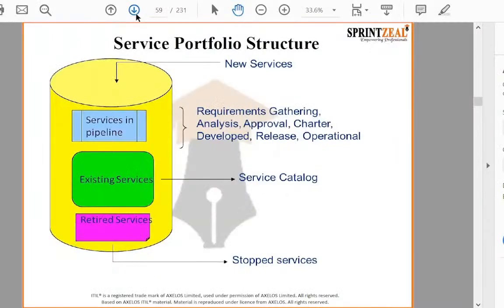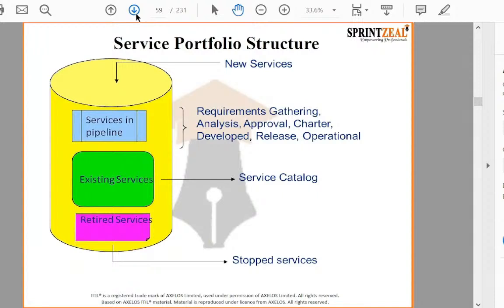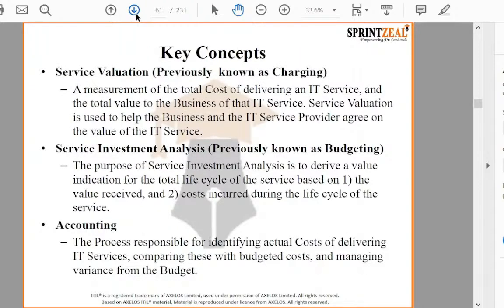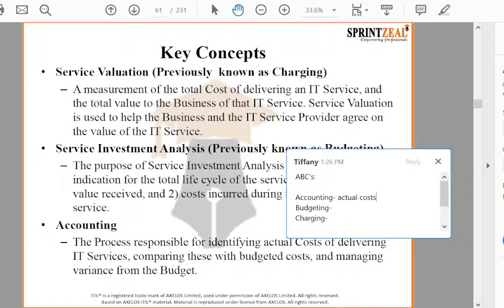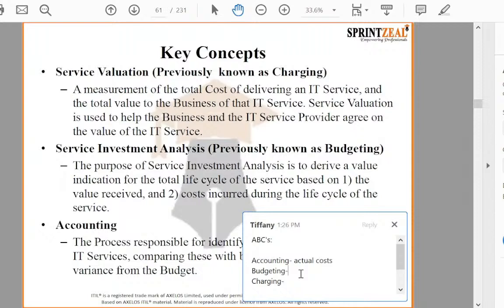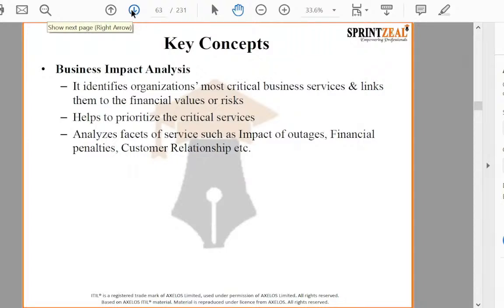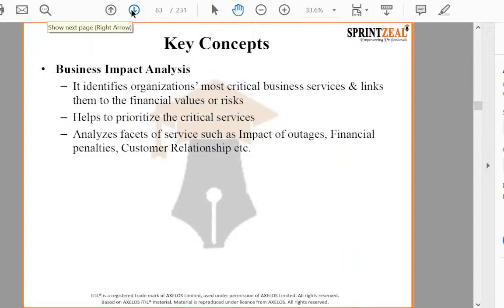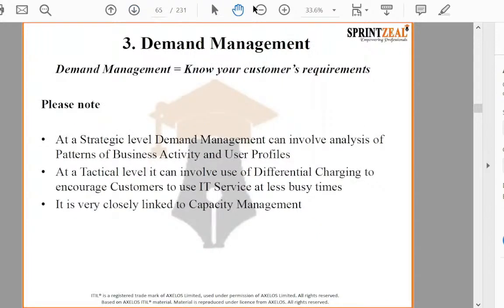ITIL Tutorial For Beginners | What Is ITIL | Sprintzeal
☑ Welcome to Sprintzeal's ITIL V4 Certification Training sessions Part - 10[2.3]

Our ITIL® certification training familiarizes candidates with the fundamental concepts, processes, techniques, and terminologies of IT industry services and prepares you for the ITIL exam. In this ITIL® V4 Foundation training, you will get an overview of the ITIL framework and the ITIL 4 lifecycle.

-Service portfolio structure
-Financial Management fir IT Services
 -Demand Management